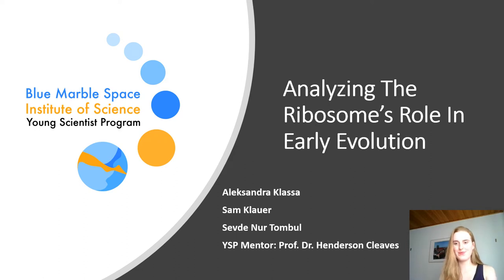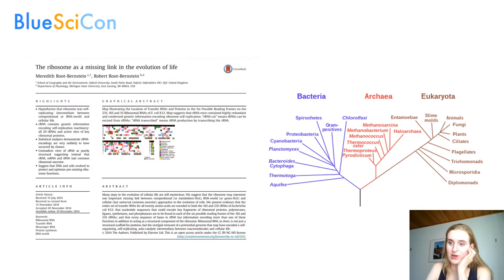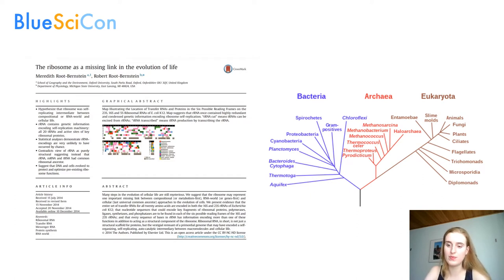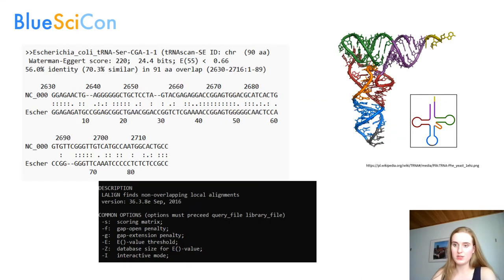YSP BlueSciCon 2022 Lightning Talks - Aleksandra Klassa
Analyzing the Ribosome’s Role in Early Evolution